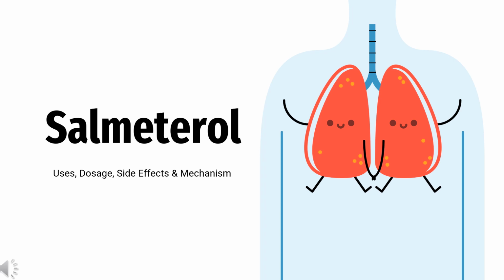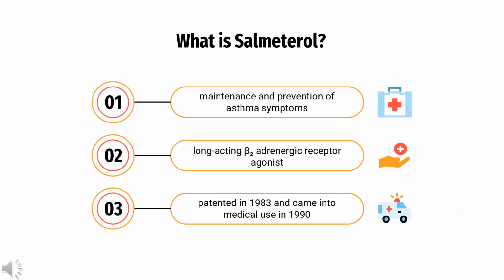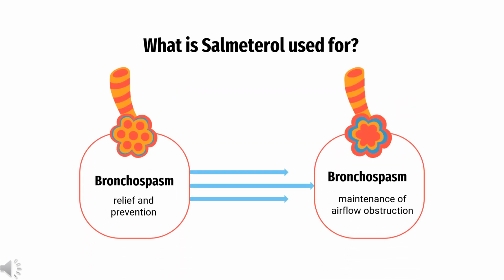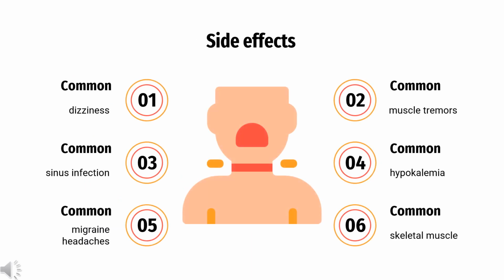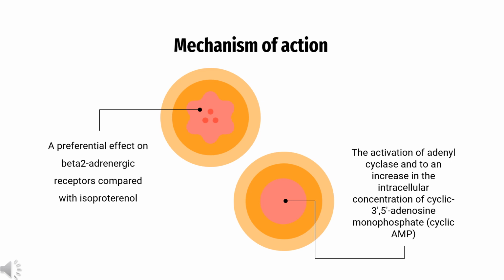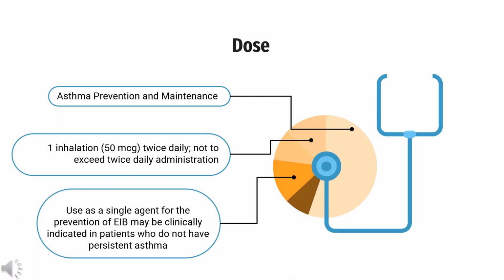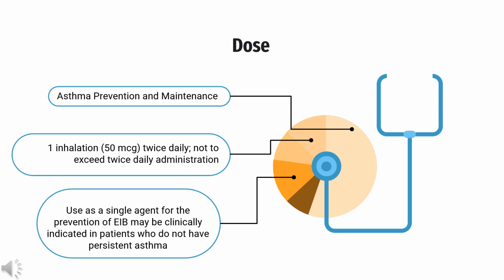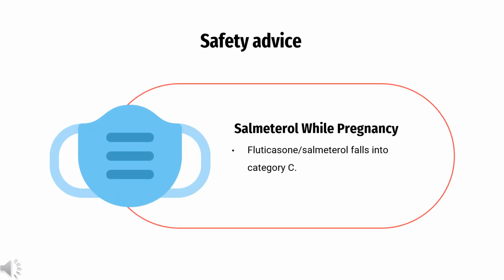salmeterol | Uses, Dosage, Side Effects & Mechanism | Serevent, Aeromax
Salmeterol is a long-acting beta-2 adrenergic receptor agonist used to treat asthma and COPD.

In this video, let’s find found:
What is salmeterol?
What is salmeterol used for?
Contraindication
What are the side effects of taking salmeterol?
How does salmeterol work?
How to use salmeterol?